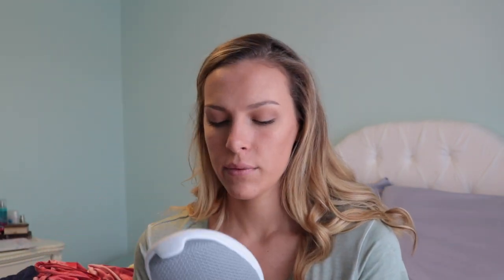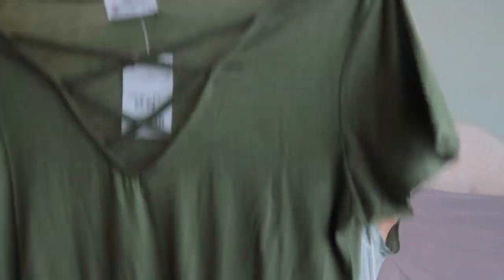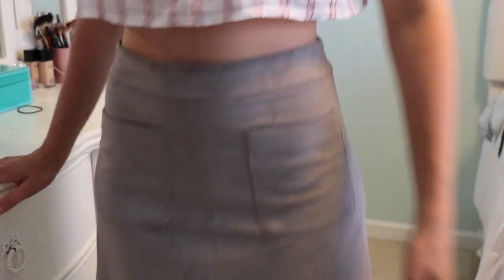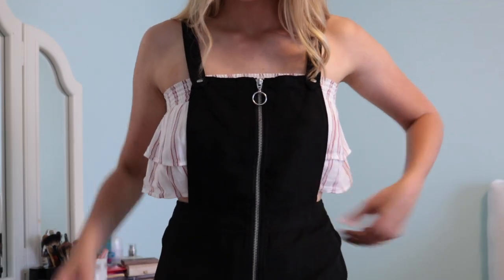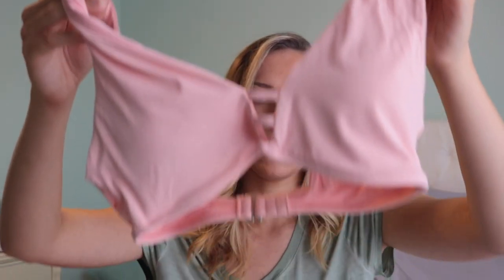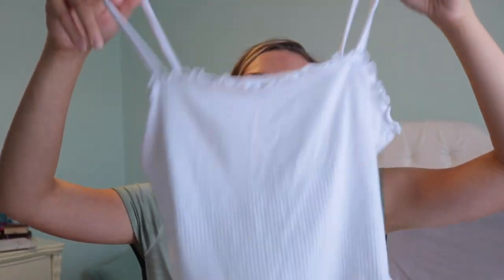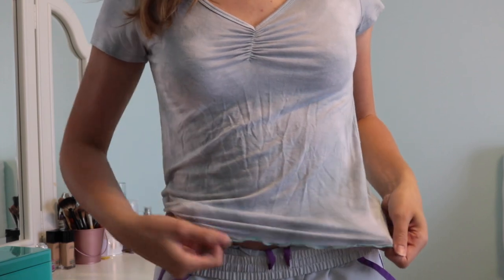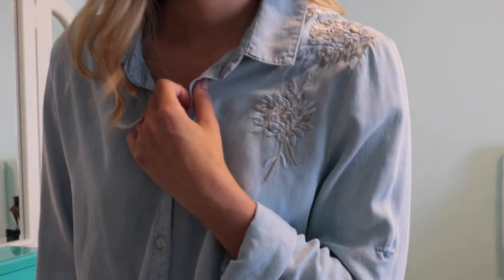Huge Summer Try-On Haul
Apparently I have an issue differentiating between stripes and straps lol. Hope you enjoyed watching me show you what I bought!